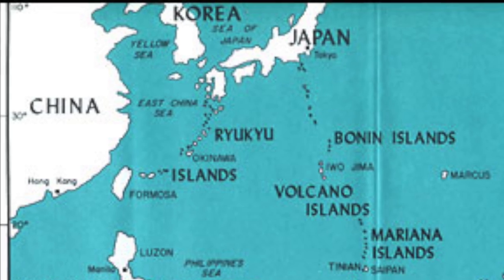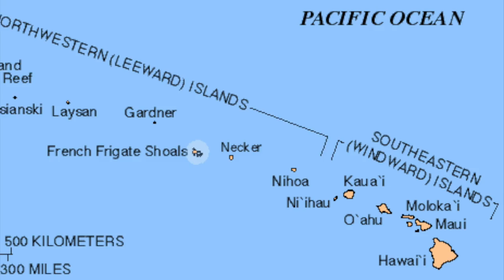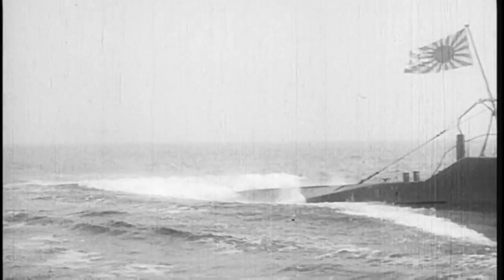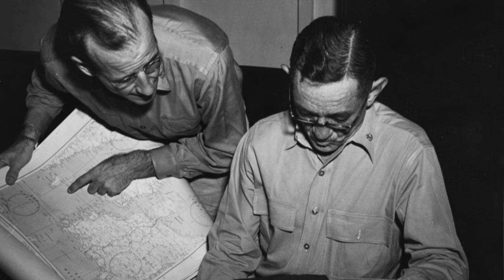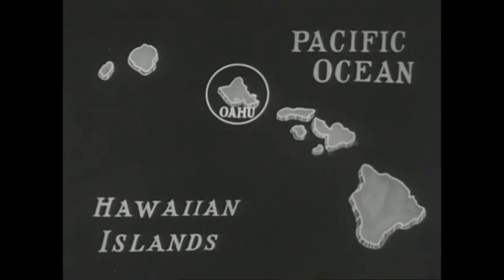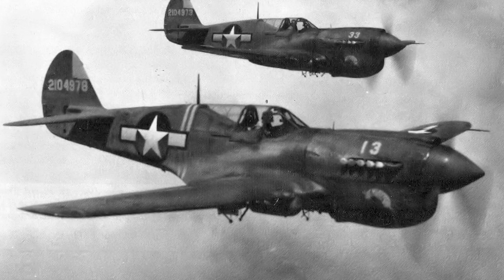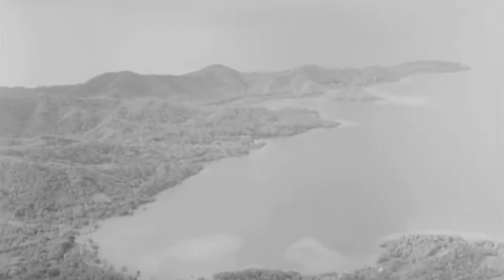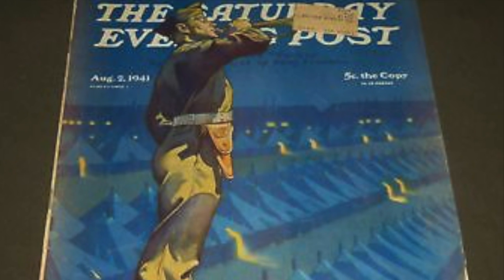The Second Japanese Pearl Harbor Attack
Right now, for a limited time, you can get 3 months of Audible for just $6.95 a month. That's more than half off the regular price. or text 'markfelton' to 500-500

Many people don't realise that the Japanese attacked Pearl Harbor twice - once, infamously, on 7th December 1941, but again, in a daring long-range attack, in 1942. Find out how they managed to complete the second raid.